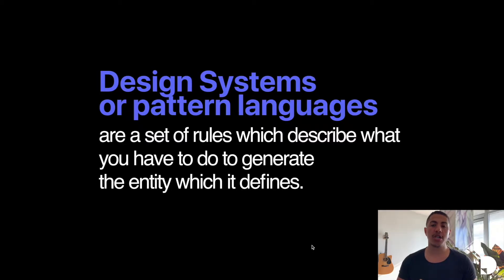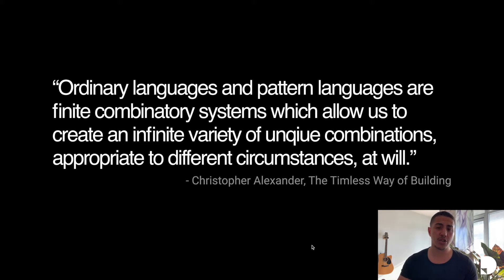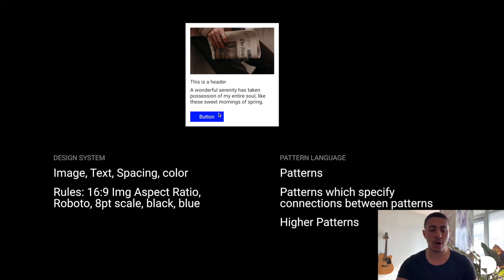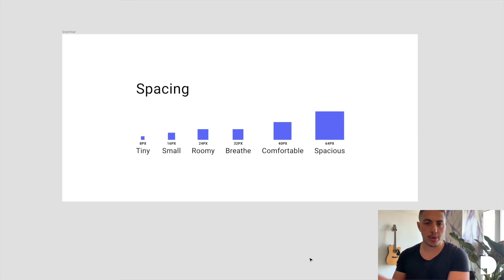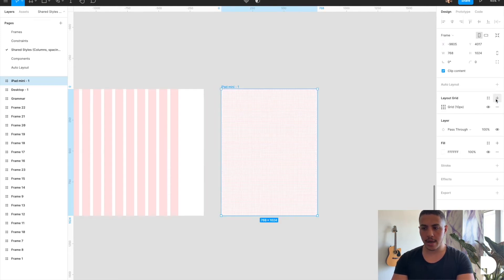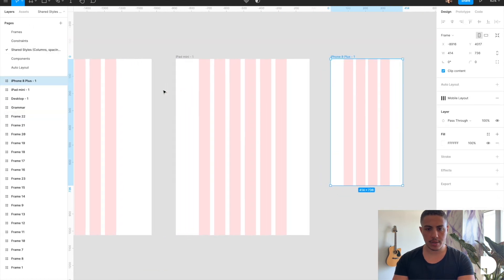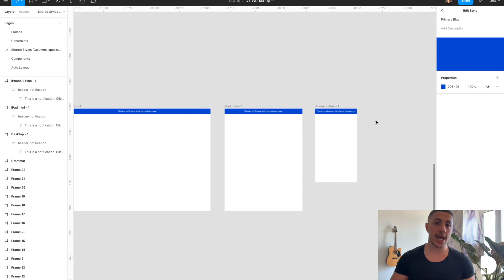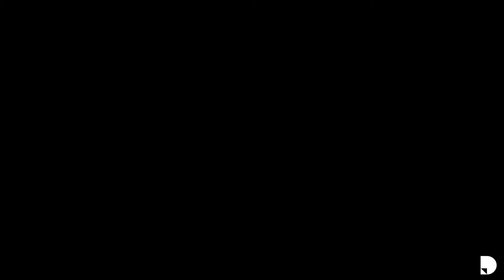Figma Tutorial (Beginner/Intermediate): Shared Styles (Columns, Grid, Color, & Typography)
In this tutorial, we'll discuss the benefits of having shared styles and how to use them in Figma.

Hot Keys:
Create Frame: [ F ]
Toggle layout grid on/off: [ Ctrl + G ]